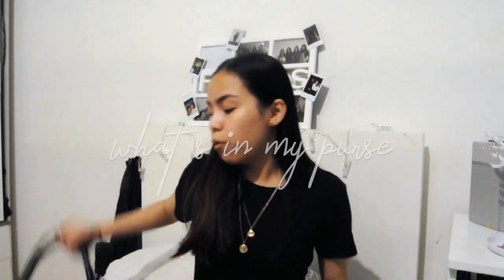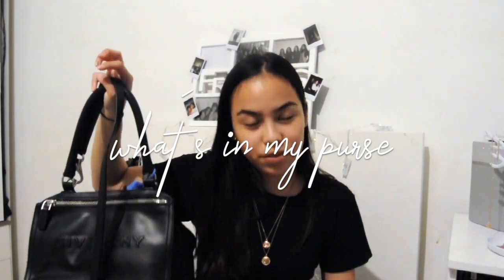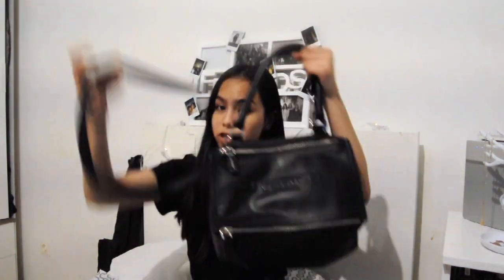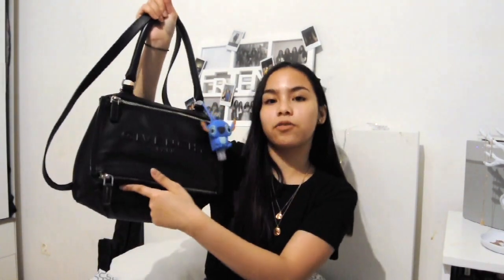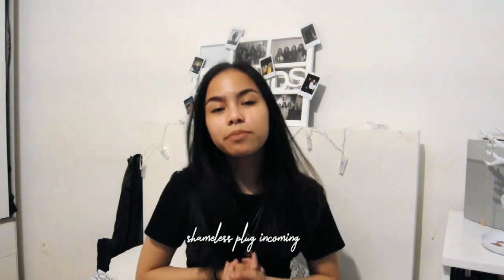What's in my purse?! // itssimpleeunice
Hey ya'll!

Here are the things that I always keep inside my purse !!
Hope ya'll enjoyed this video after being gone for months hehehe

Make sure to watch in HD! its good for your EYES :)

Not a sponsered video

SONGS :
Vintage - NIKI

Bye!!